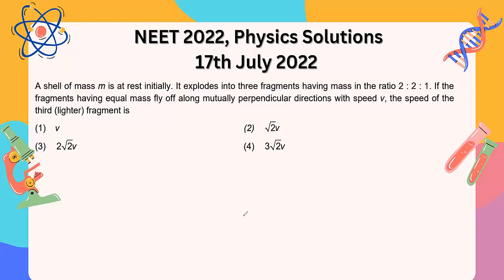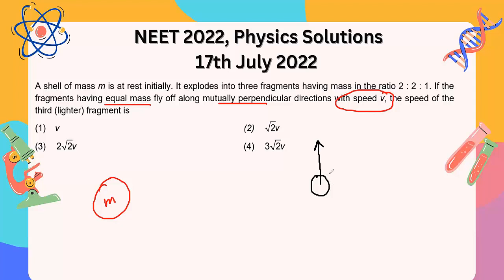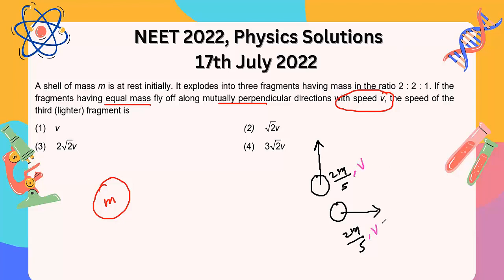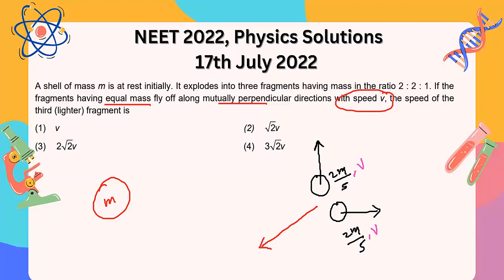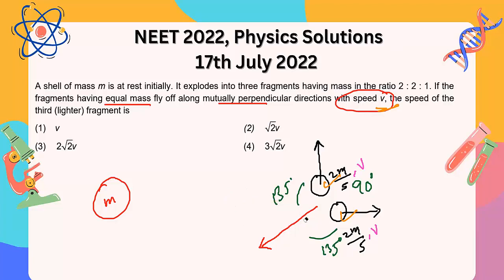NEET 2022 Physics Solutions, 17th July 2022, Q12 | Study Circus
A shell of mass m is at rest initially. It explodes into three fragments having mass in the ratio 2 : 2 : 1. If the fragments having equal mass fly off along mutually perpendicular directions with speed v, the speed of the third (lighter) fragment is
(1) v                             (2) √2v
(3) 2√2v                       (4) 3√2v

NEET 2022, Physics Solutions, 17th July 2022, Question 12, Mechanics, Study Circus, NEET Solutions

Learn and prepare for various examination with us. covers all the major boards curriculum like IB, IGCSE,CBSE, ICSE.

Cover complete syllabus with requisite question practicing to be exam ready with our tailor made courses. Get your doubts resolved with concept clarity , be it related with engineering entrance , medical entrance ,olympiads or board exams.